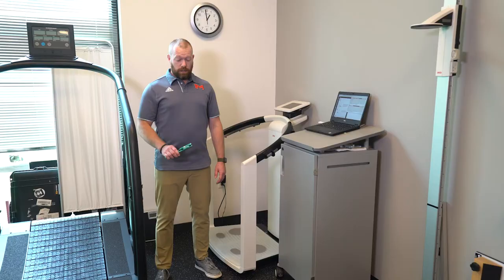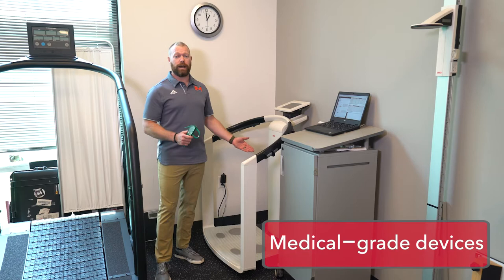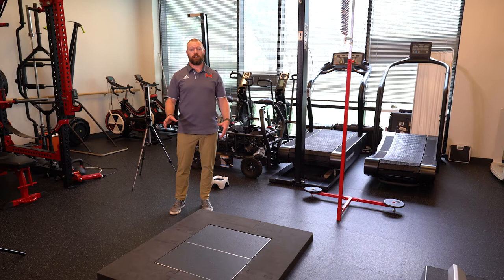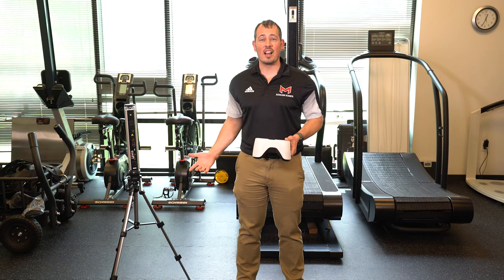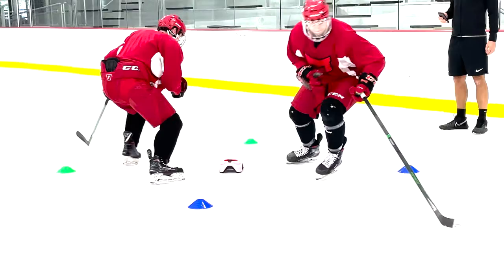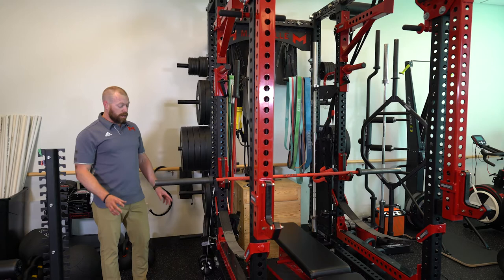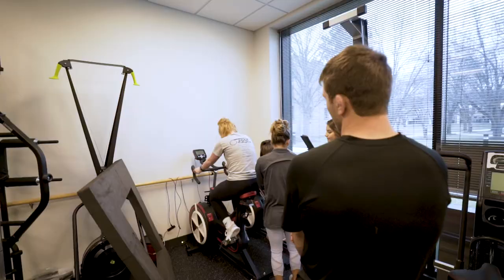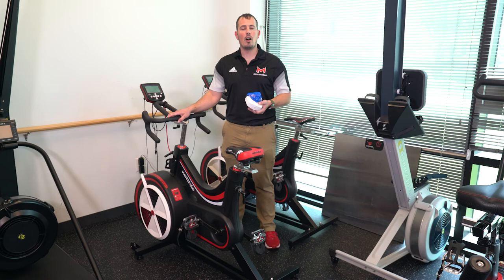Exercise Science Human Performance Lab Tour | Maryville University